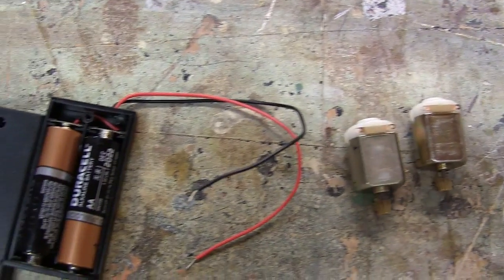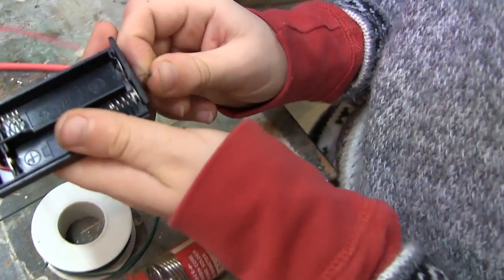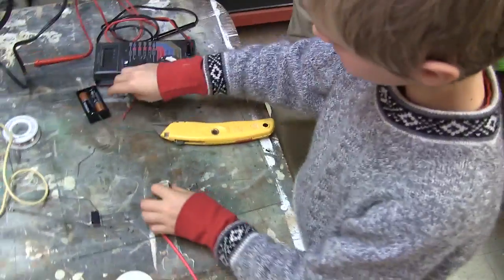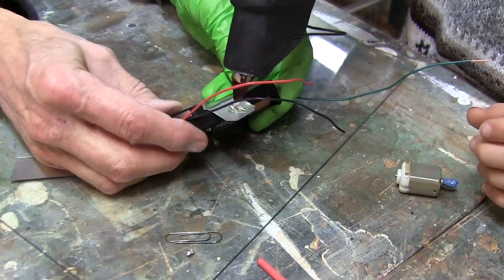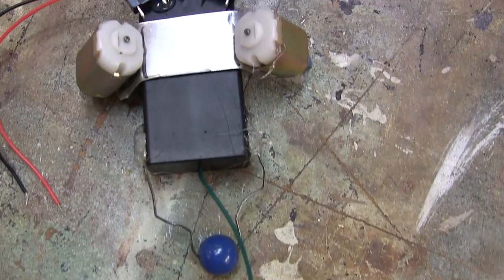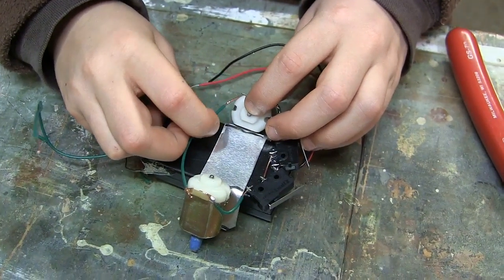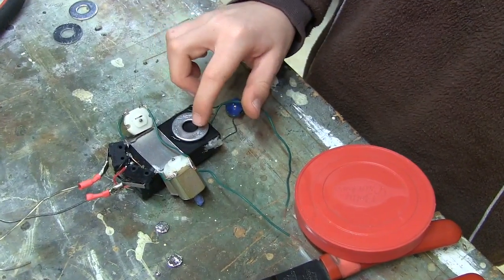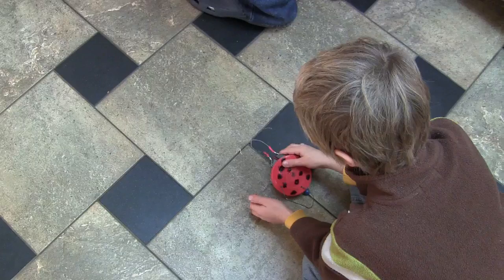How to Build a Cheap, Easy Robot - The Beetlebot!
Follow these fun instructions to make your very own Beetlebot out of parts you can buy at Radio Shack for less than $20.

The Beetlebot was designed by Jerome Demers and originally appeared in MAKE Magazine